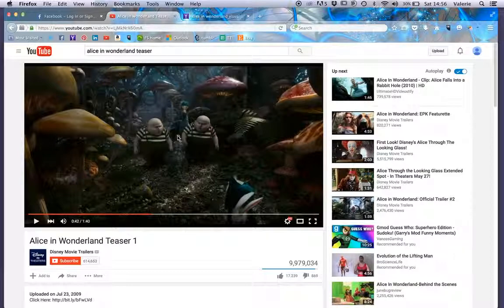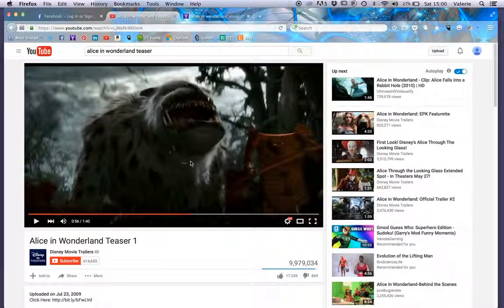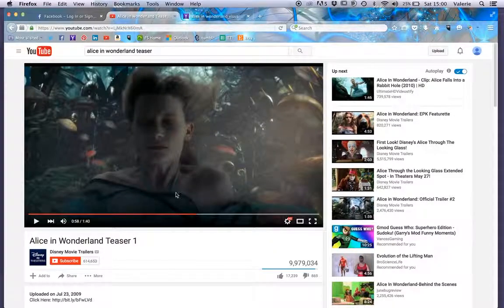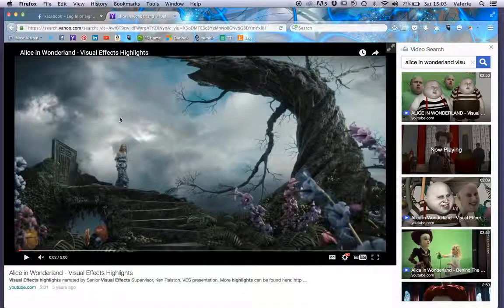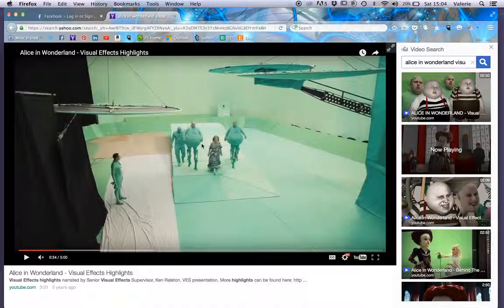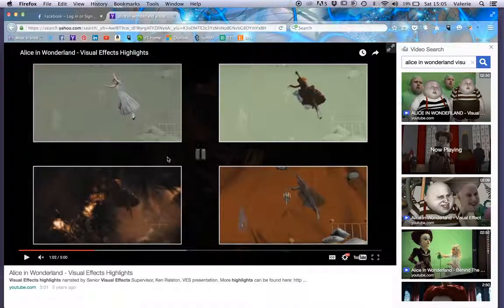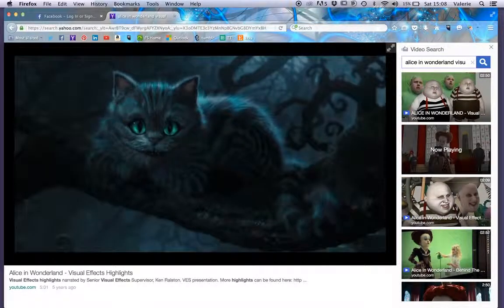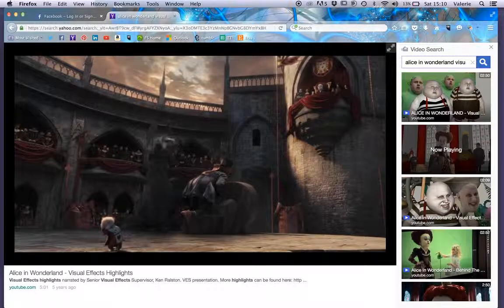Pinheiro Henrique Discussion Post1